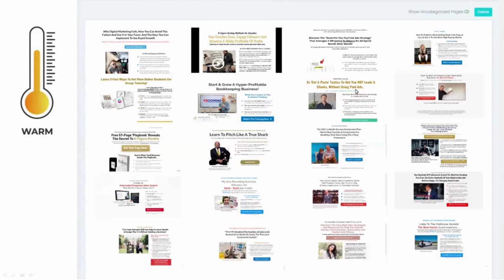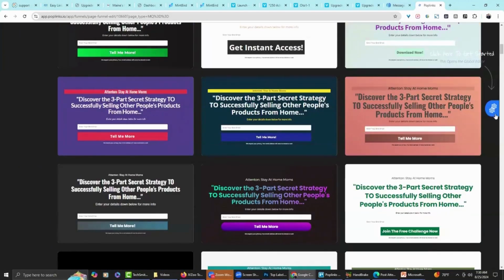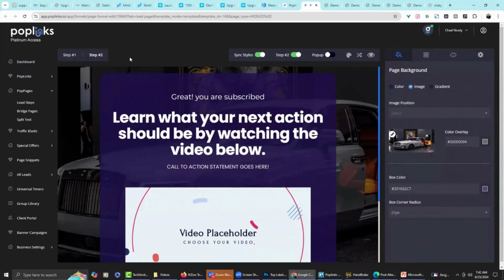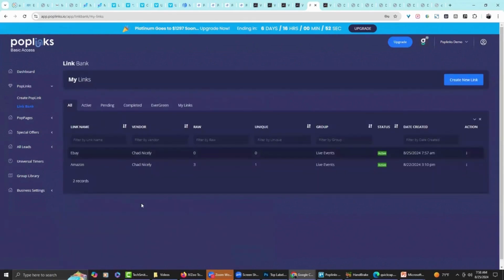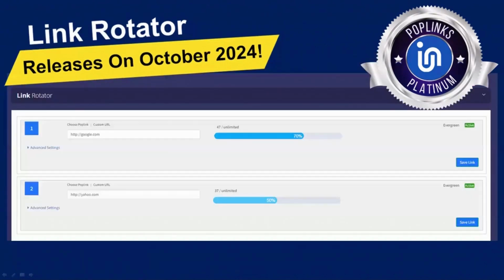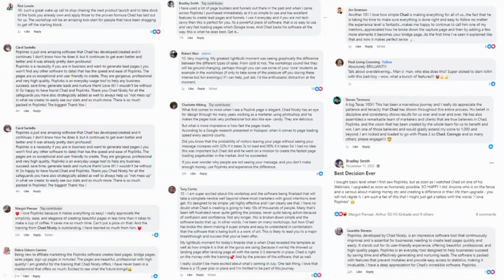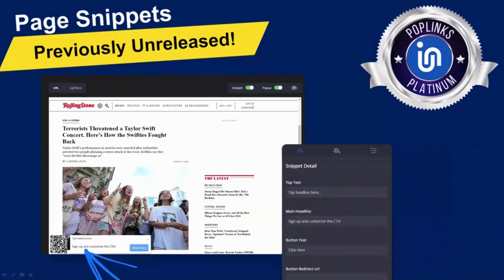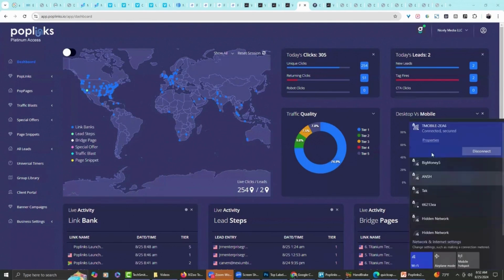Poplinks Platinum Bundle Review - Poplinks By Chad Nicely